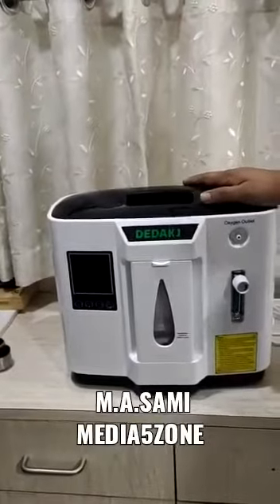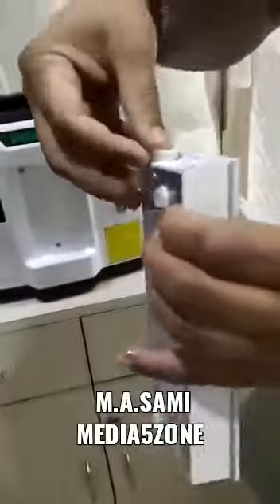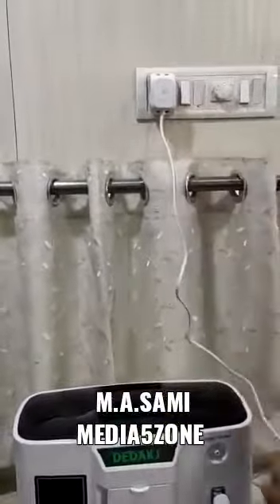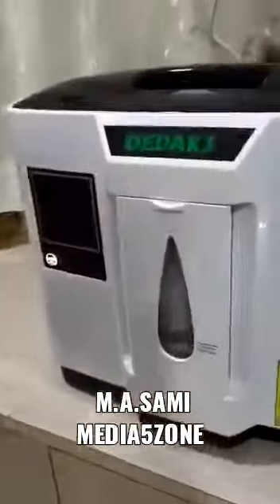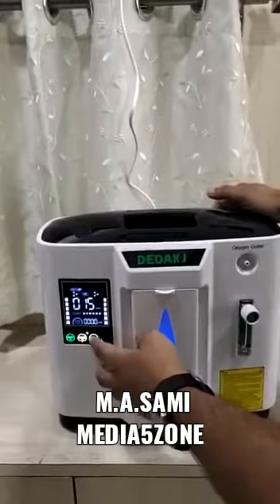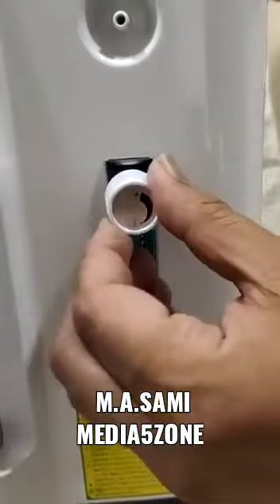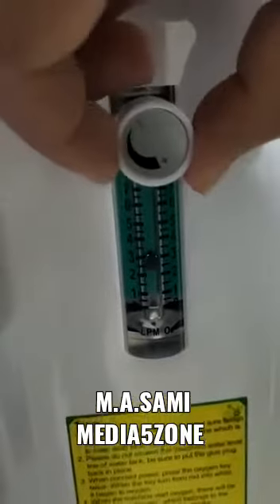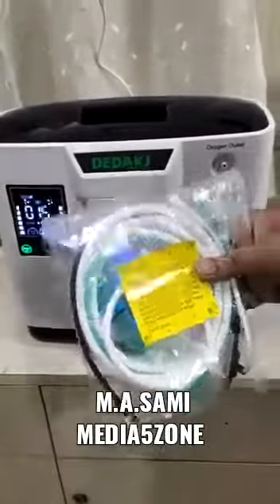Need Oxygen ? Oxygen Concentrator Available at Many Shopping sites. Covid Situation